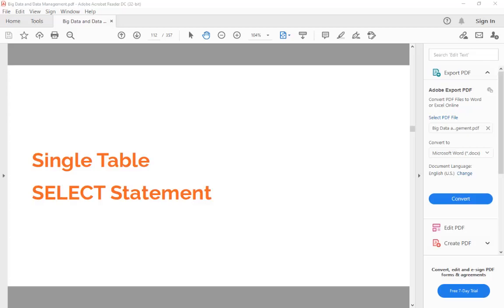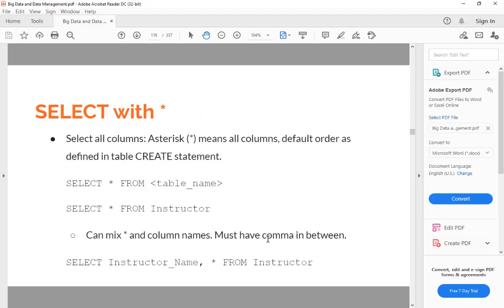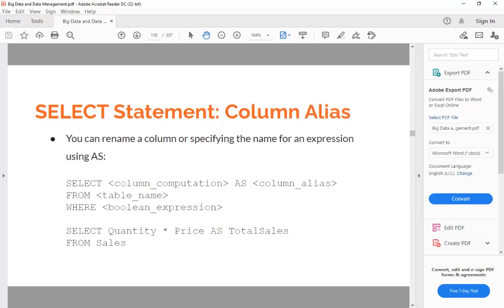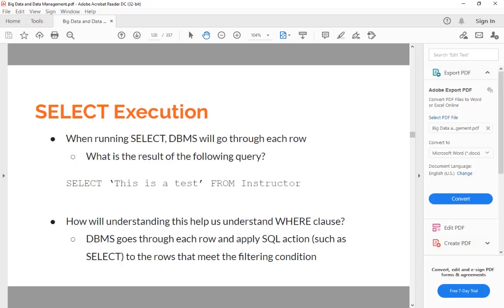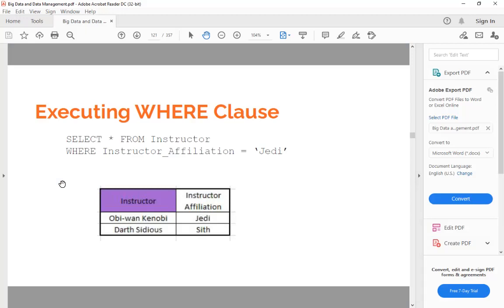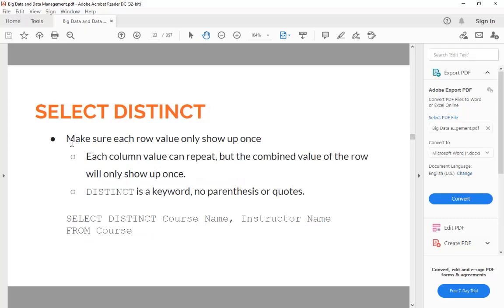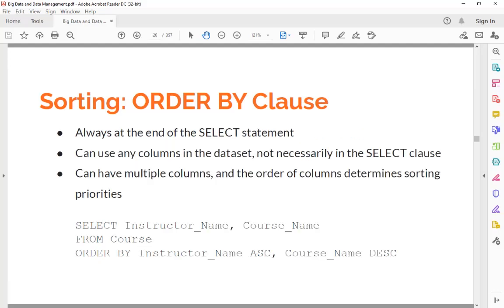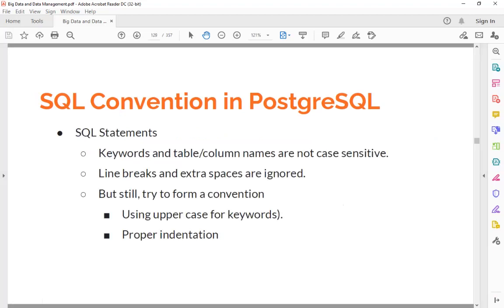DS530 02 02 Single Table SELECT Statement